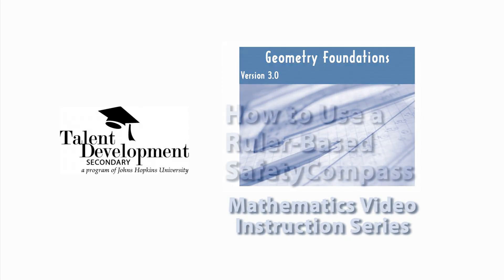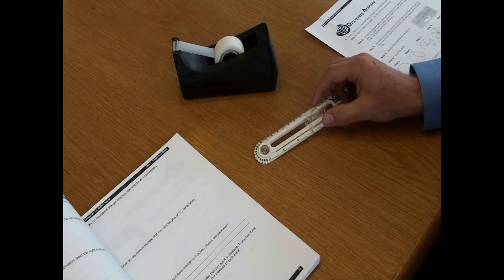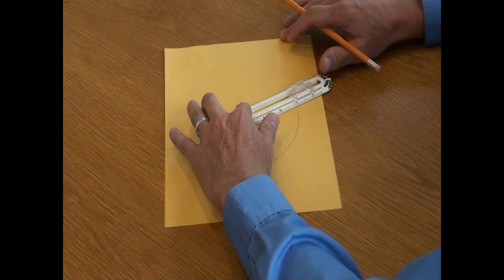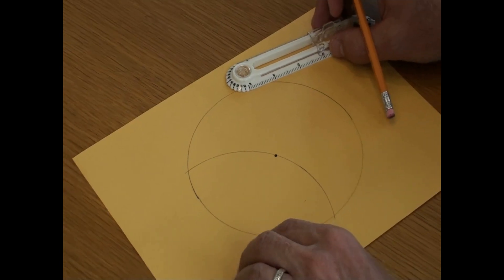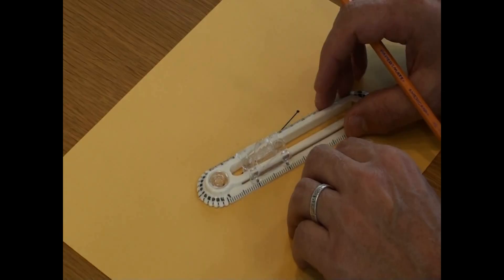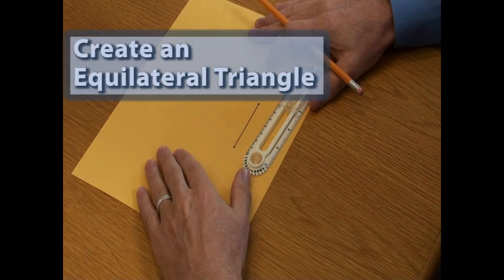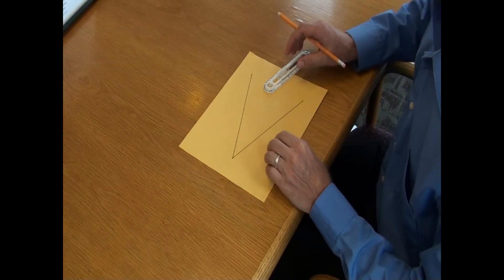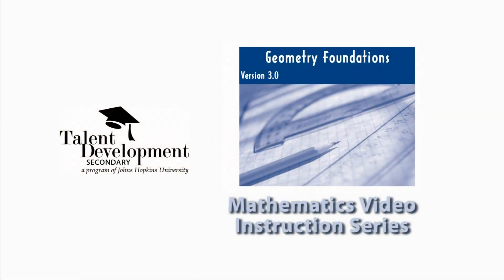Using A Safety Based Compass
This Talent Development Secondary's Geometry Foundations Instruction Video demonstrates useful techniques for using a ruler-based safety compass, including:

Basic Arc Construction
Drawing a Design Using a Compass
Bisect a Line Segment
Create an Equilateral Triangle
Bisect an Angle